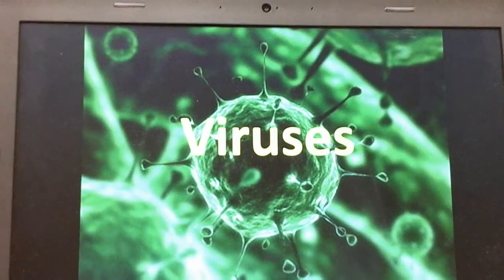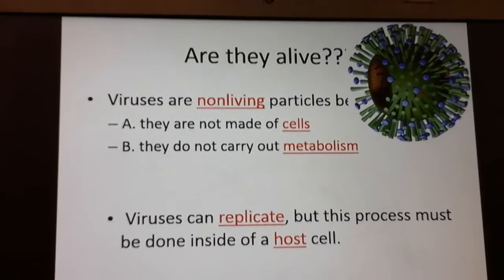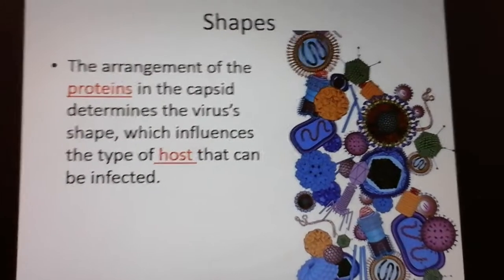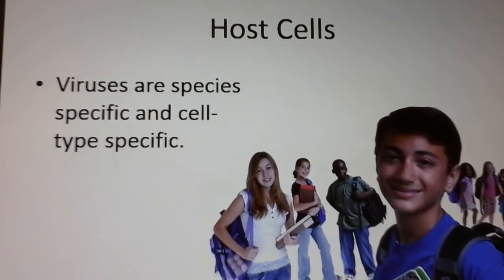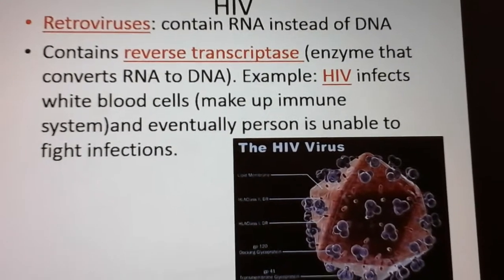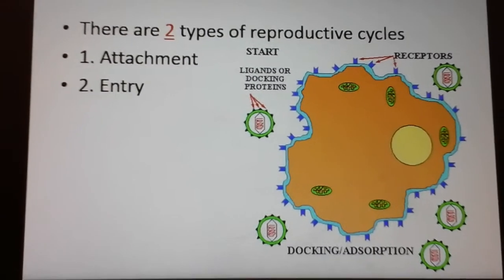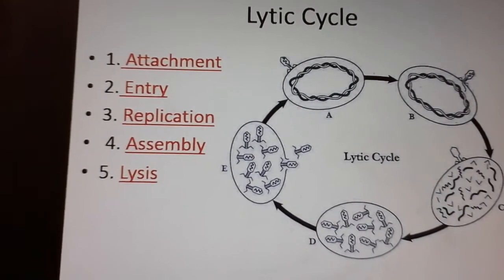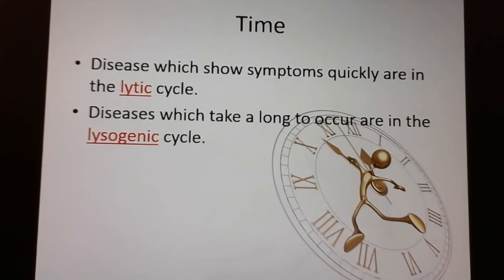Viruses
Brief introduction to the structure of viruses